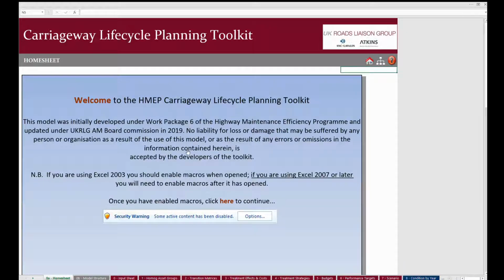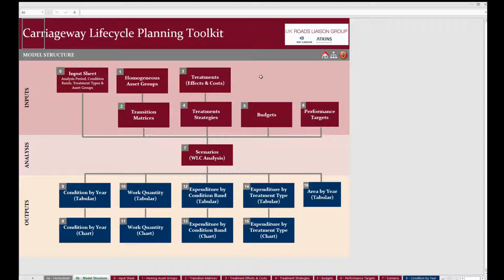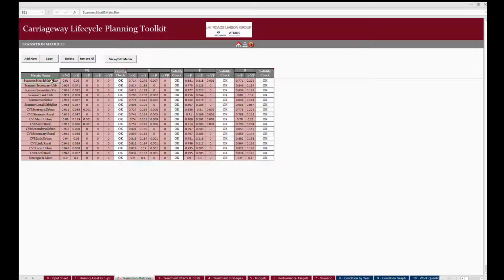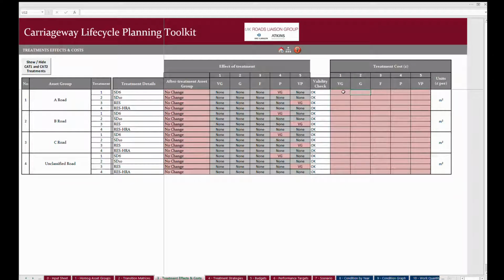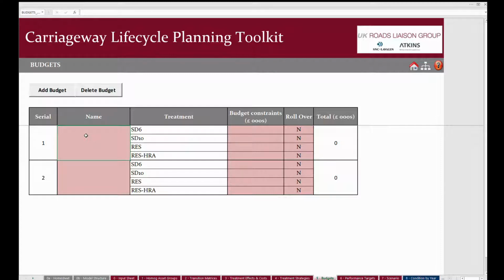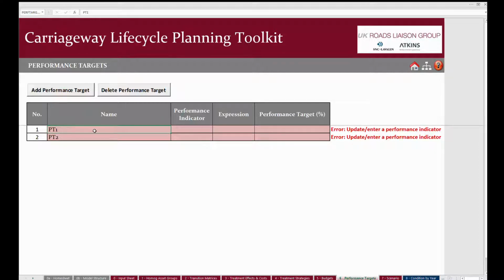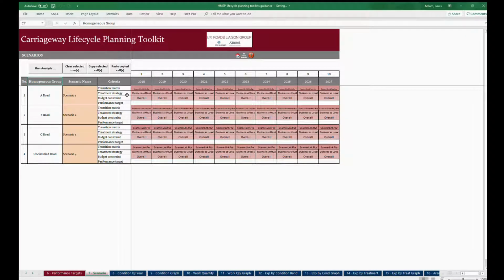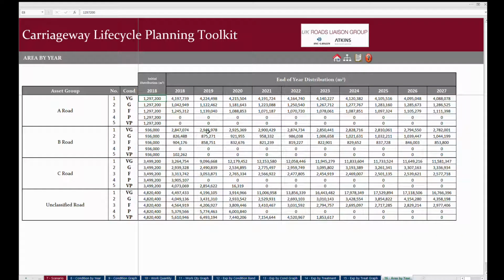HMEP LCP Toolkits Guidance Video